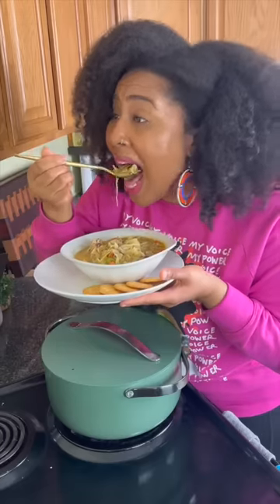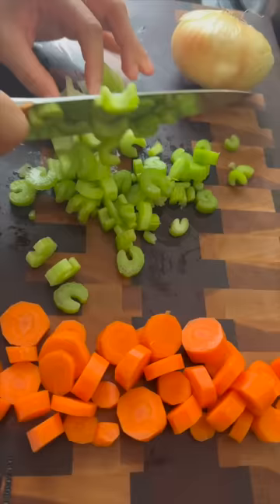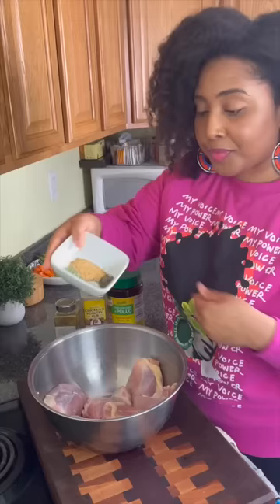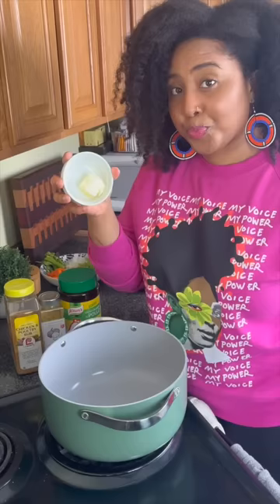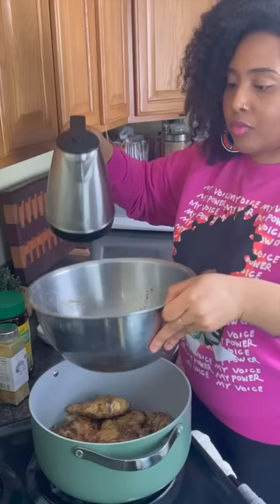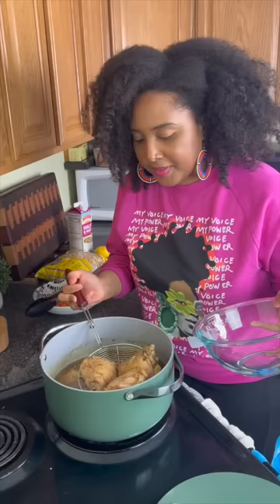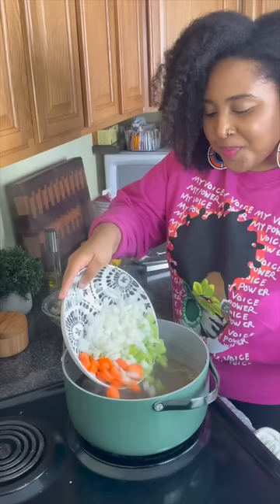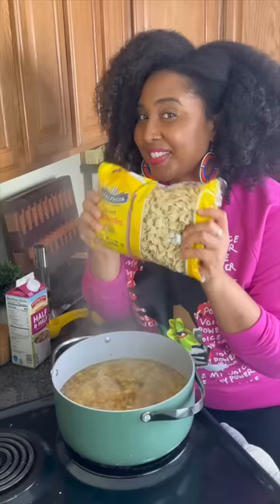This Soup Will CURE All Winter Sniffles | Chicken Noodle Soup Recipe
This chicken noodle soup recipe will warm you from the inside out! its perfect to make for this sweater weather! enjoy!